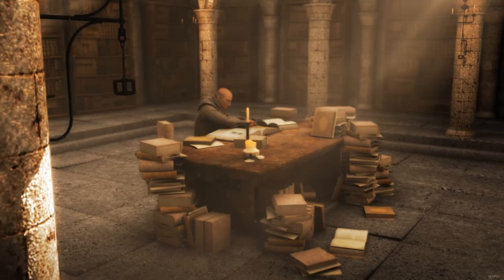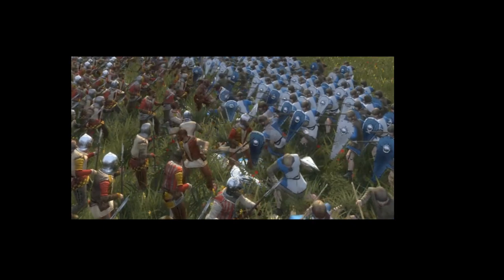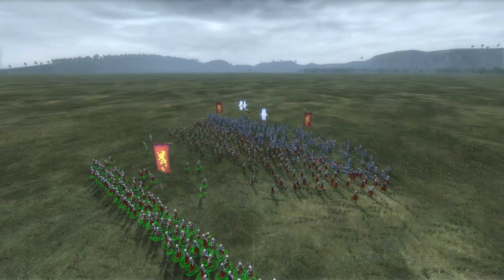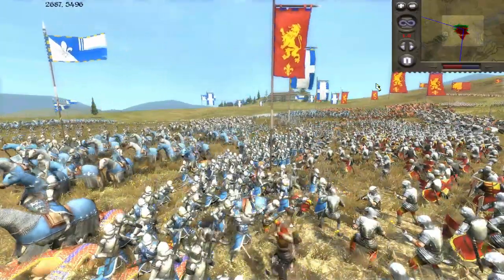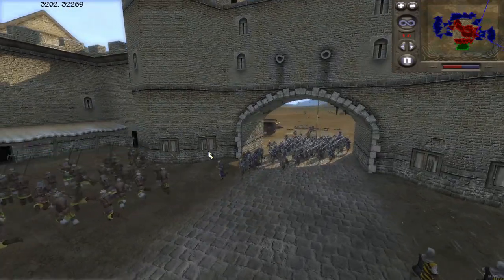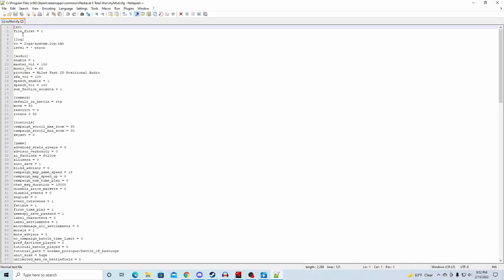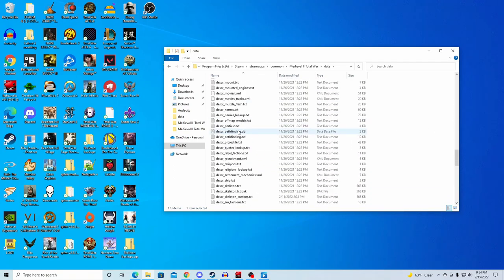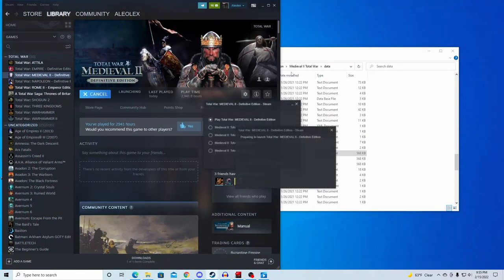Medieval II: Total War - I Fixed the Two-handed bug! (Kinda)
Hey viewers, this is my first real video uploaded onto Youtube, so I'd appreciate any feedback you have. If you do decide to try out the animations, let me know what you think!

File editing steps:

1. Go to the above link and download the animations and put them in your data folder. Backup and then delete your .dat and .idx files, both pack and skeleton. Make certain to put the lines:

[io]
file_first = 1

in your medieval2.preference.cfg (be sure to make it read only so that opening the game doesn’t revert the change), or create a custom config (create a new file called mymod.cfg, copy all the lines from the medieval2.cfg, and put the above and below lines in it, then create a new text file and rename it to mymod.bat, with the line

medieval2.exe @mymod.cfg

To run using a custom config). The command ensures that your game will run using edited files. Make sure that the line:

[util]
no_animdb = true

Is in your config, otherwise the game won’t rebuild the animation packs. (NOTE: I didn't notice this until finishing the video, but I don't have this line in my config and the game still rebuilds the packs, so it may not be necessary)

2. Backup, then open your descr_skeleton.txt file with your preferred text editor, and press ctrl-F to open the find window. If you have a ‘find and replace’ function go to step 4, otherwise go to step 3.

3. Type the word “Attacks” in and it’ll take you straight to the first list of attacks (in this case knife), then find the lines that say

 anim  eager_attack_centre_mid_a_push_fail
        anim  eager_attack_centre_mid_a_push_success

 And comment them out by typing a semicolon in front, like so:

 ;anim  eager_attack_centre_mid_a_push_fail
        ;anim  eager_attack_centre_mid_a_push_success

 And do this for every subsequent group. There should be Eight pairs in total. Save and close your descr_skeleton file. Go to step 5.

4. Find-and-replace simplifies the process a lot. In the Find line simply type or copy:

 anim  eager_attack_centre_mid_a_push

 And in the replace line, put:

 ;anim  eager_attack_centre_mid_a_push

 Then hit replace all and that’s it, it’s done. Save and close your descr_skeleton file.

5. Open Medieval 2 using either your custom .bat file or just steam if you edited the vanilla cfg, and the game should rebuild the animation packs.